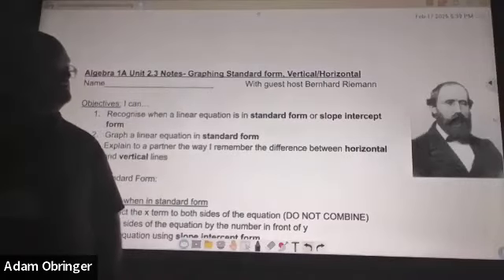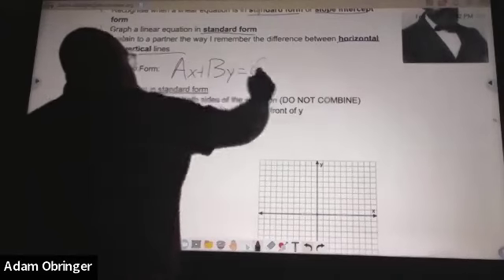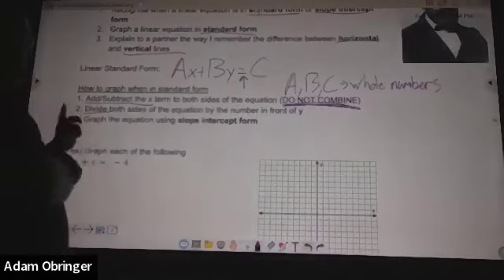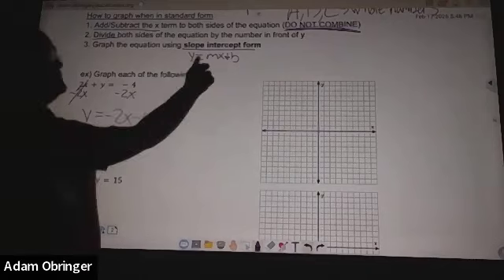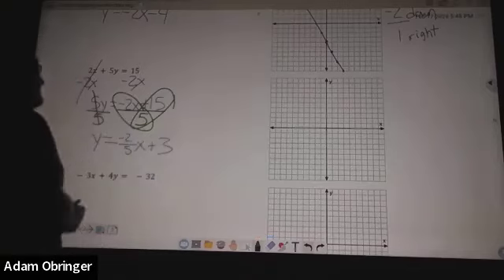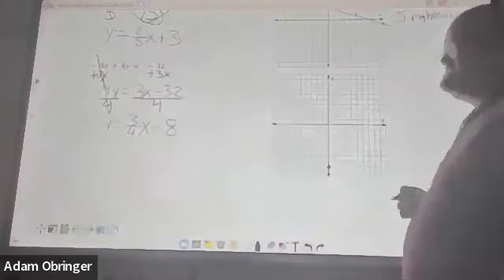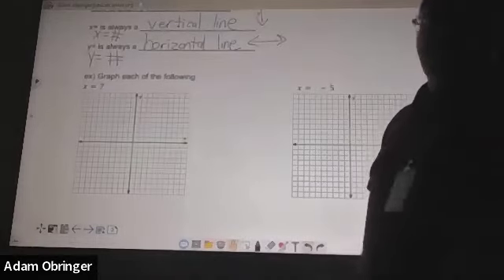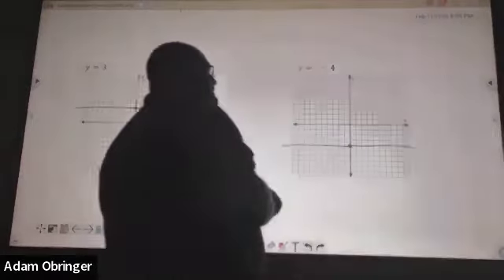Algebra 1A Unit 2.3 notes